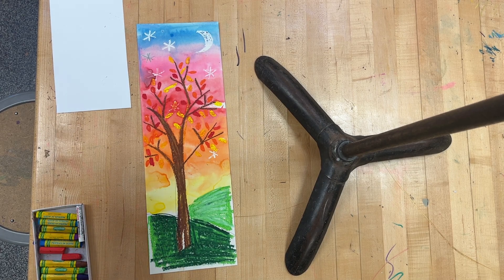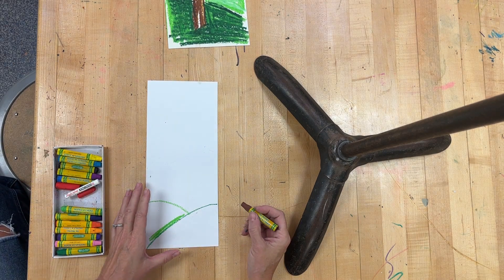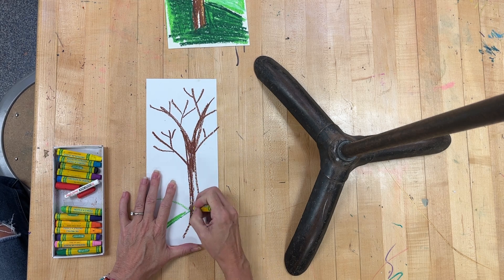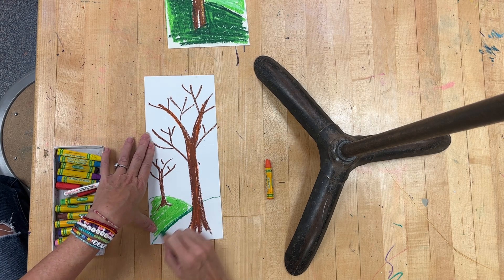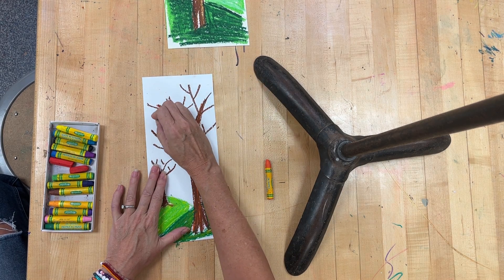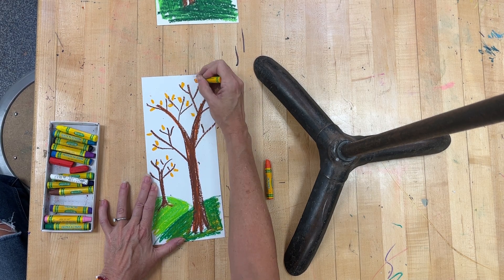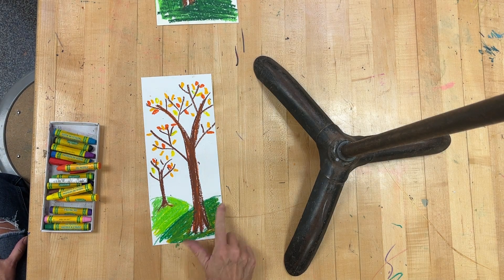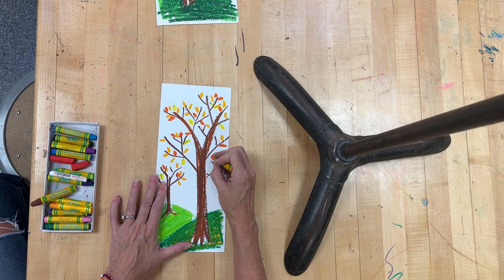2 craypa fall landscape